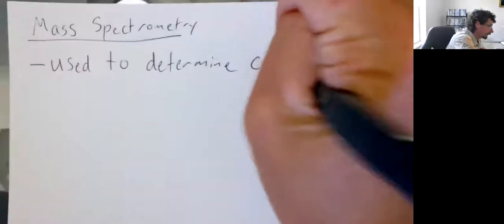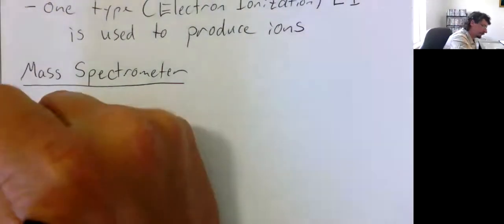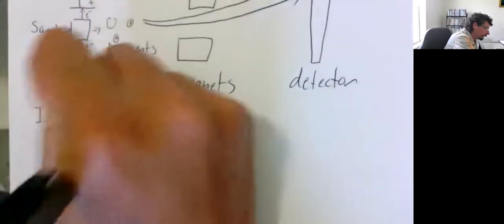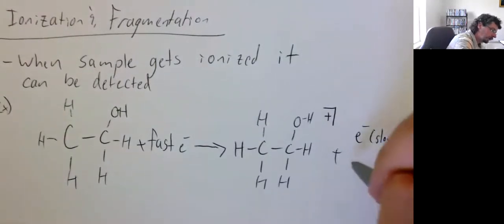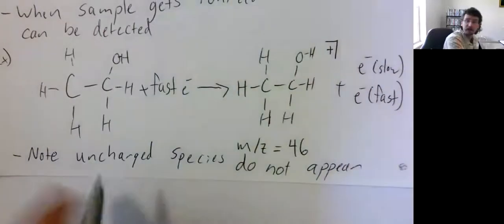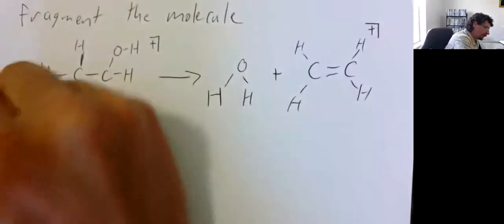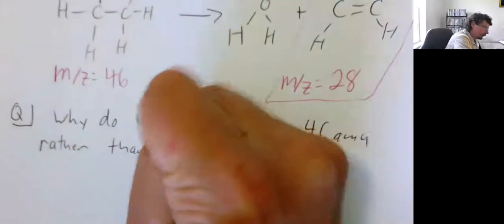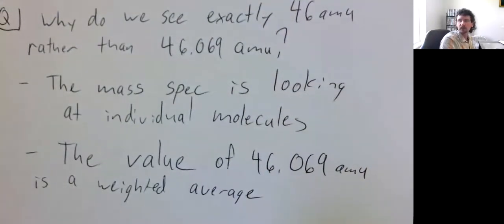General Chemistry : Mass Spectrometry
A prelab lecture about the instrument that will be used in lab to look at chloro- and bromo-bezene.